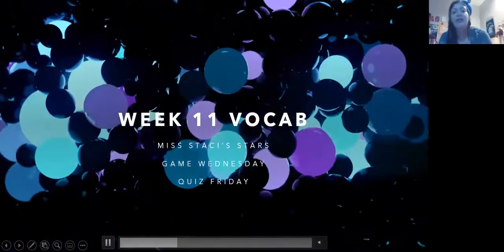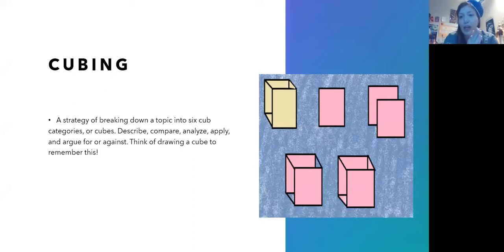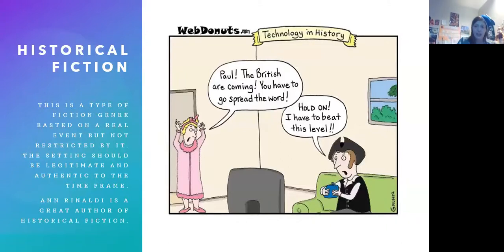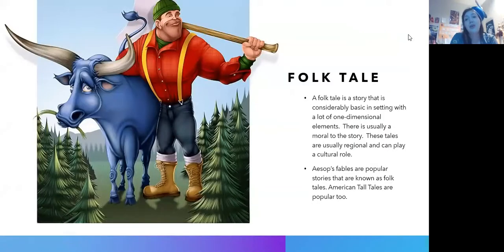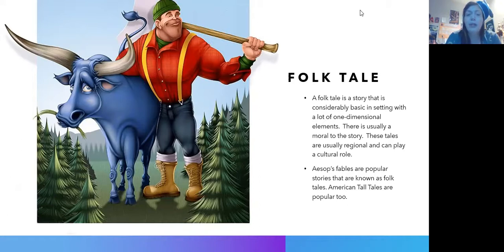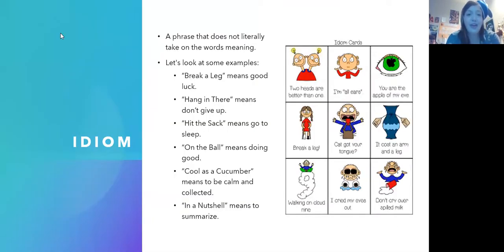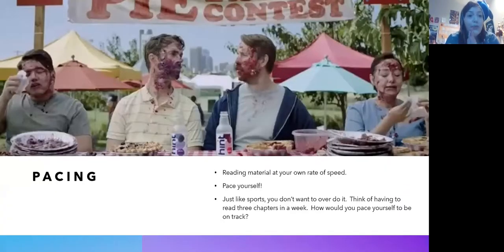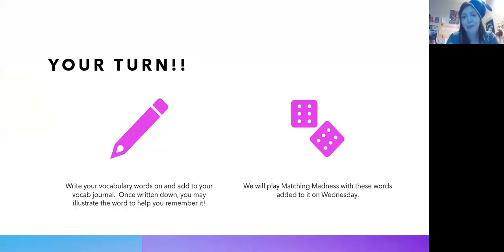Week 11 Quick Vocab.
Week 11 Quick Vocabulary for Miss Staci's Stars.